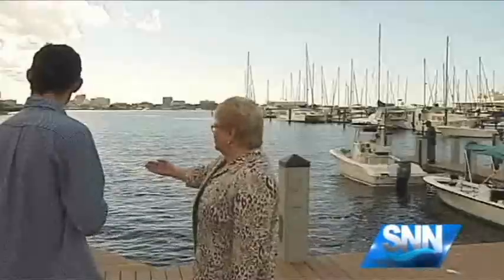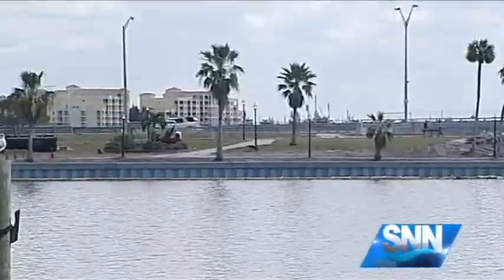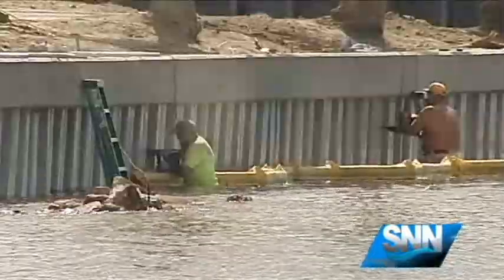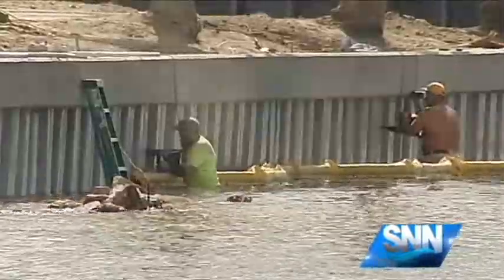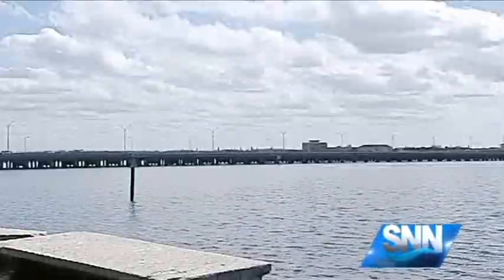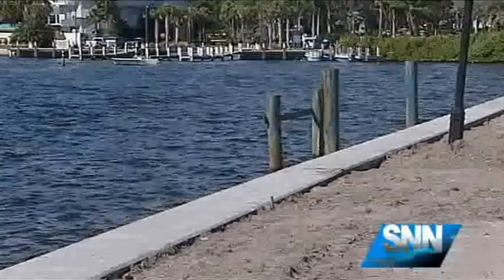SNN: Crews Working on Living Shoreline in Palmetto